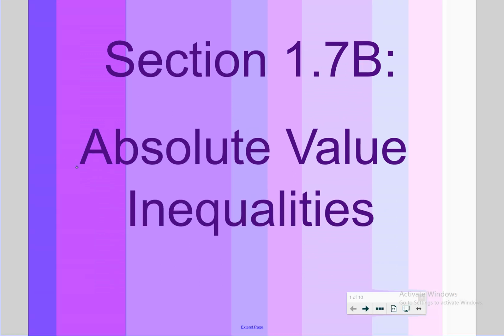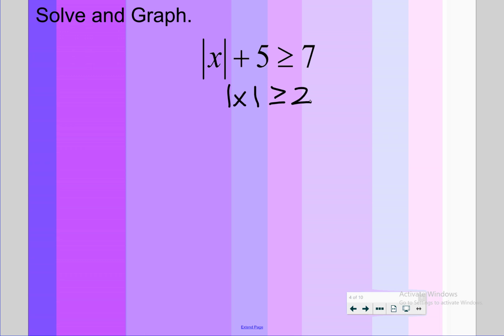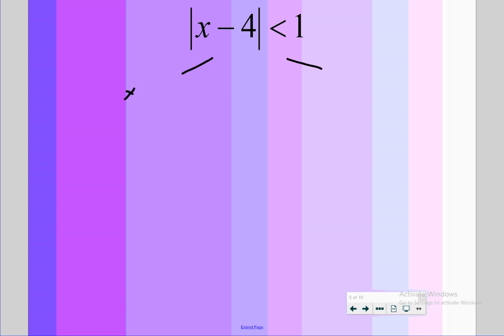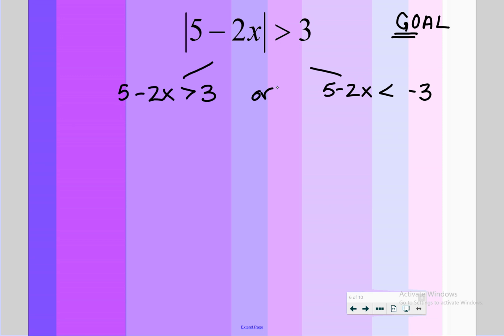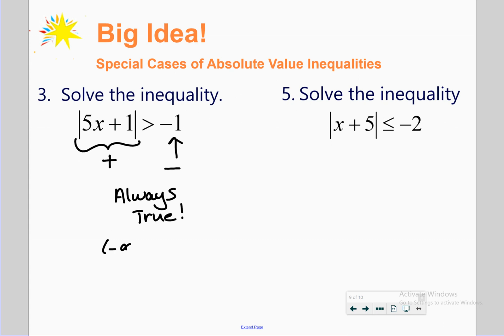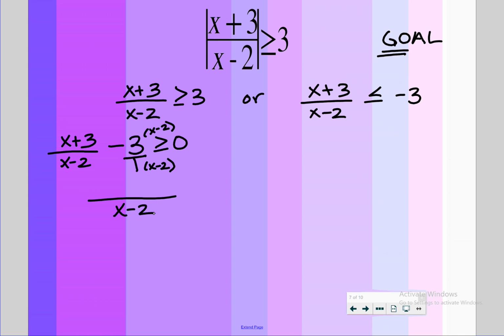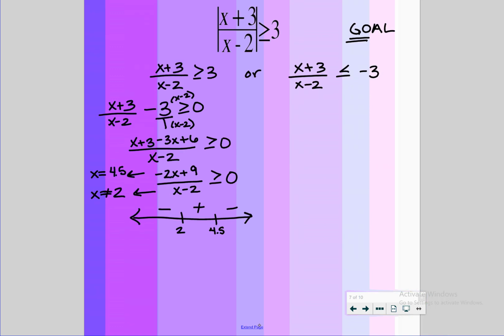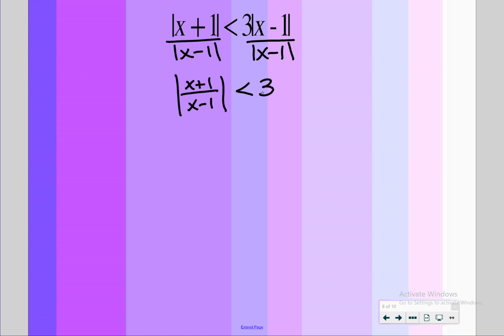November10 1124 Section 1 7B Solutions